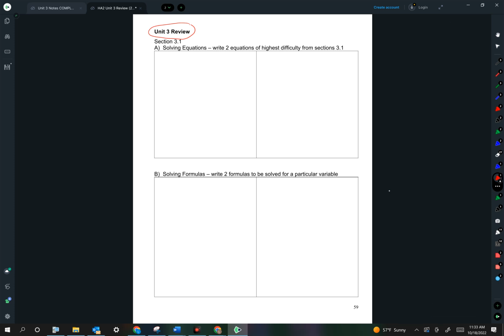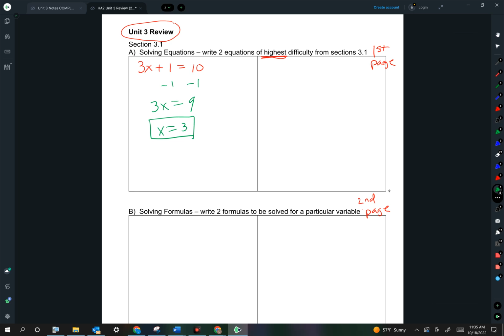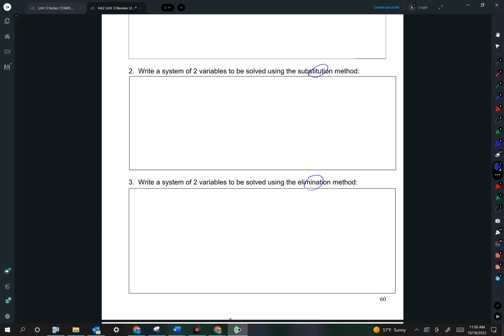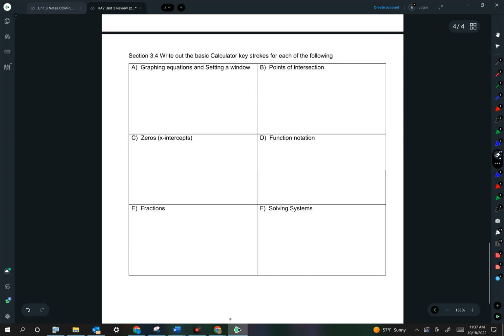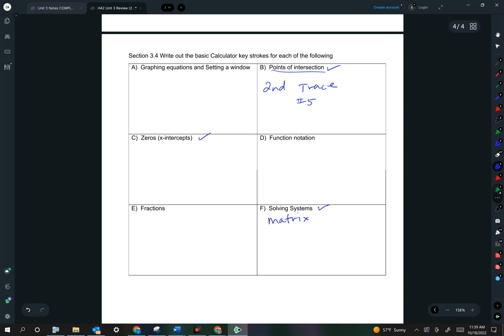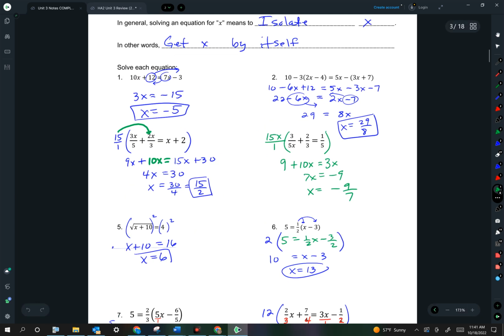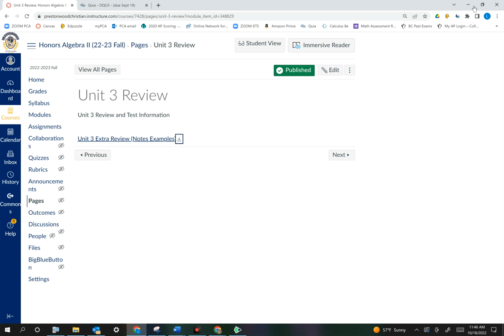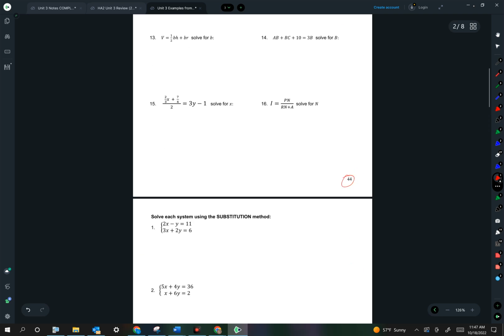Unit 3 Review Info